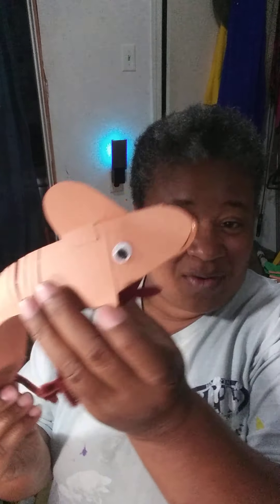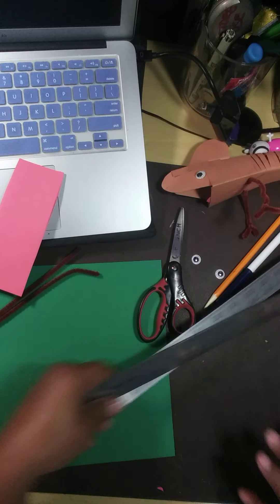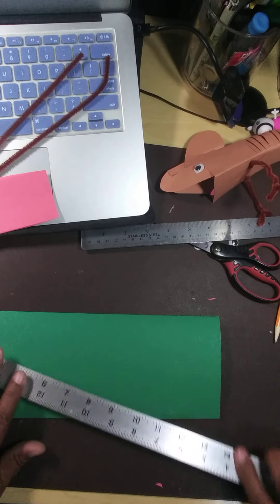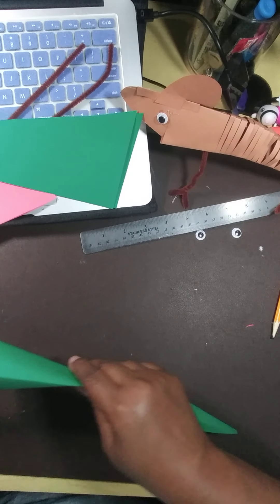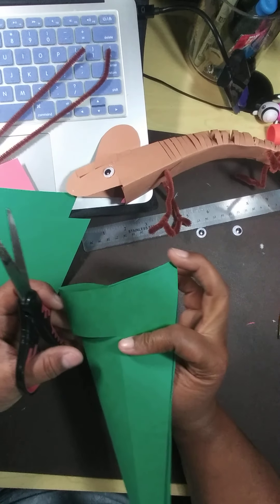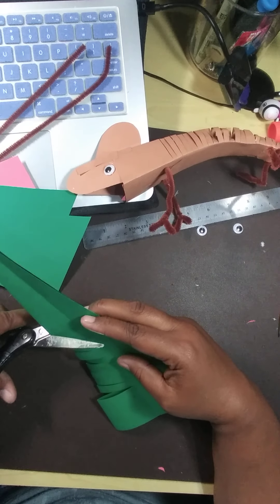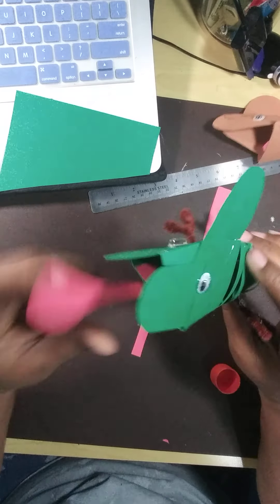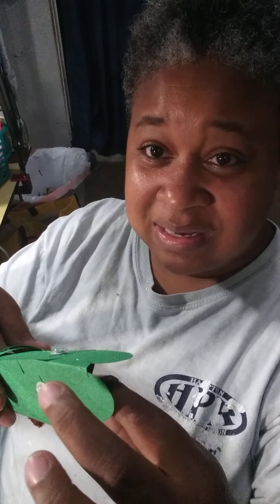Rainforest Chameleon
Make a Rainforest Chameleon out of construction paper with movable pipe cleaner / chenille stems legs and wiggly eyes